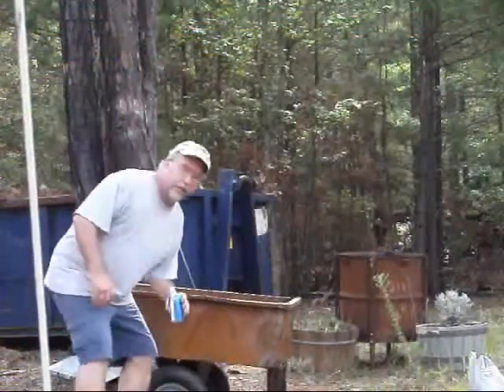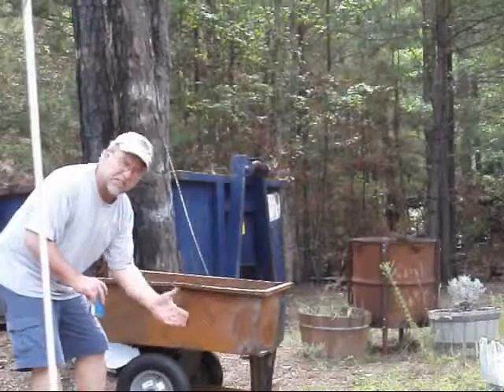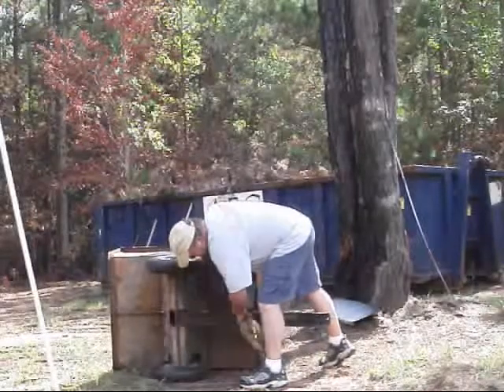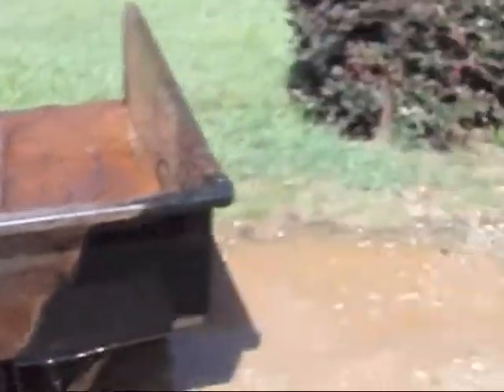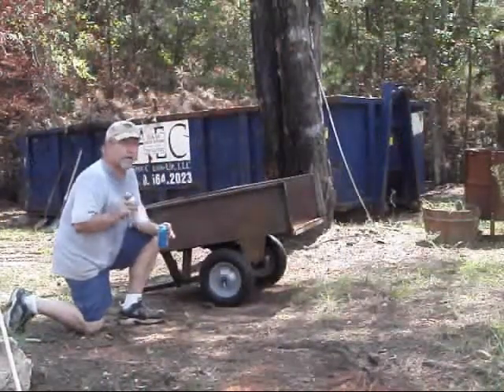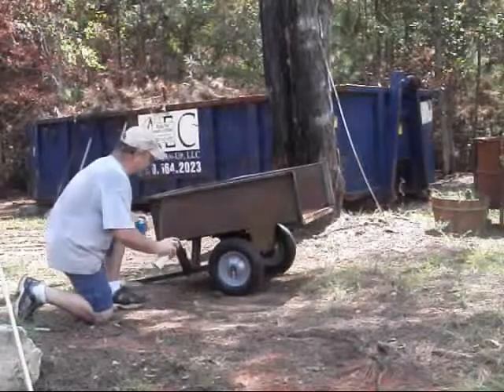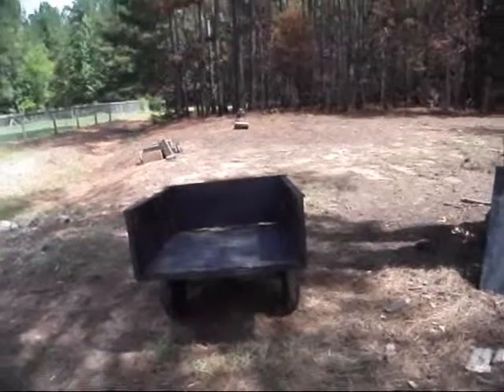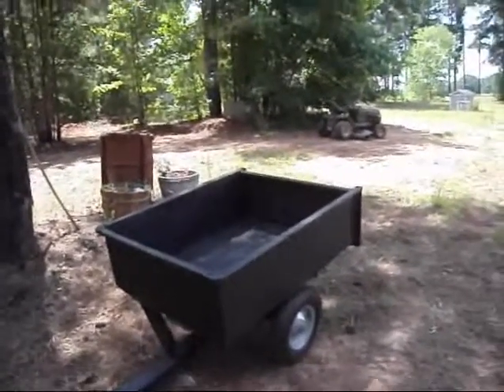I can be a poor old white trashman too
reworking the burned up yard cart